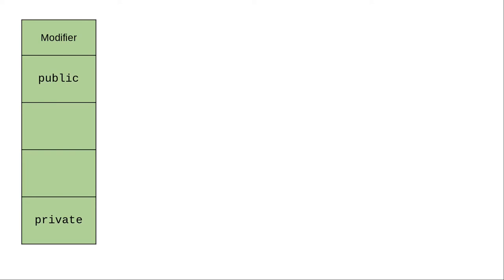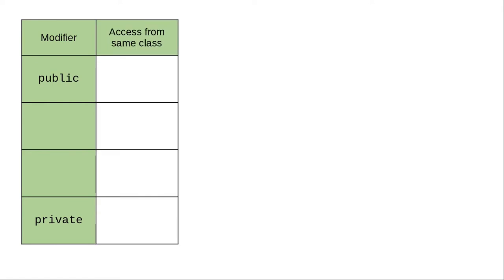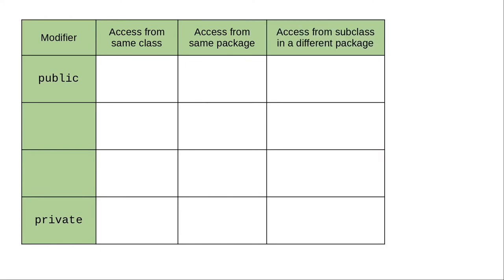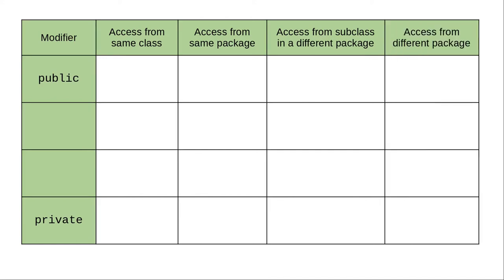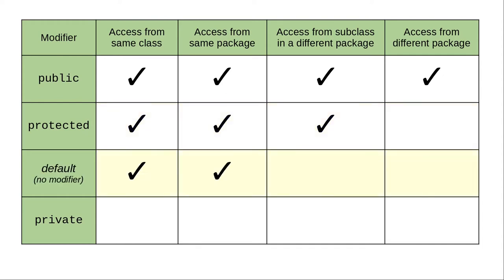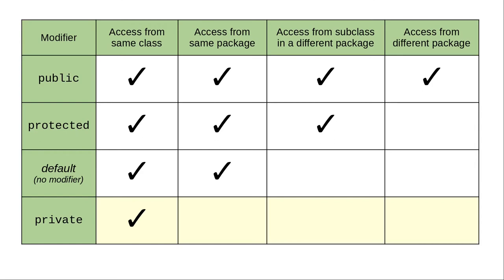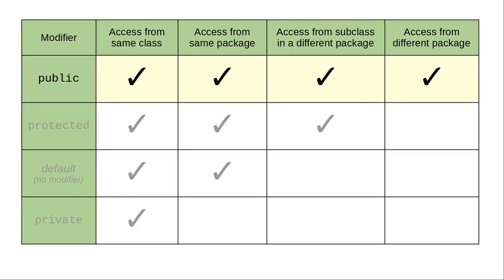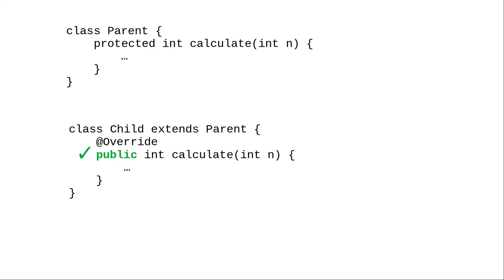Chapter 11: Visibility modifiers in Java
Find out  how to specify which classes can and cannot access the methods and properties in other classes.

Note: narration at 1:54 should read “...the Child class makes its overriden version of a protected method public“ instead of “...a protected class...” This is fixed in the closed captions.